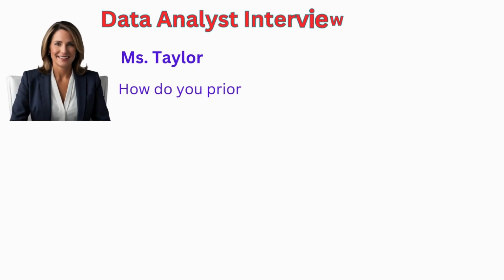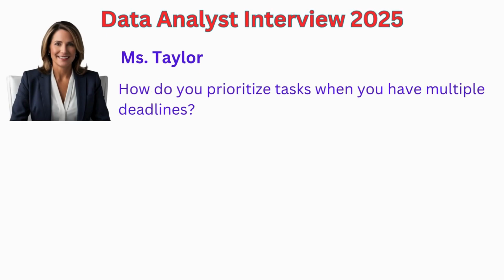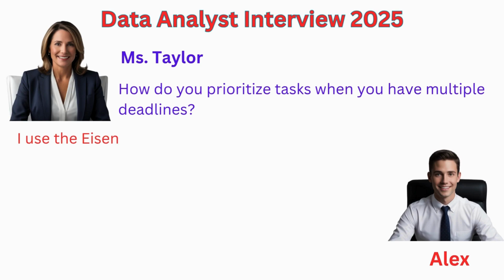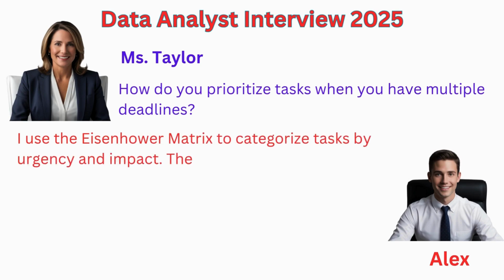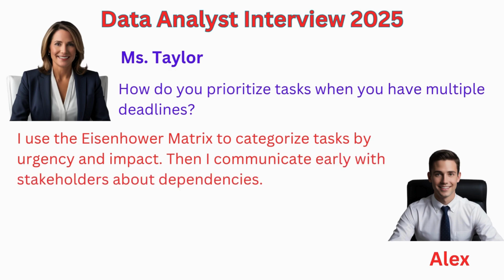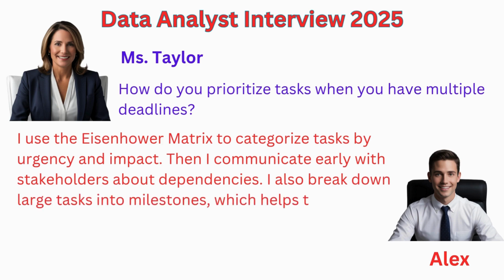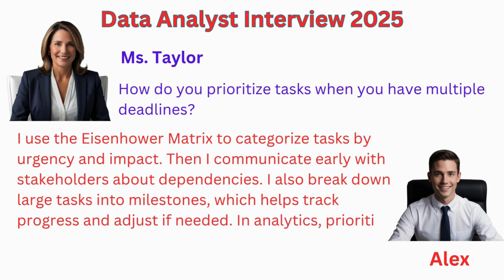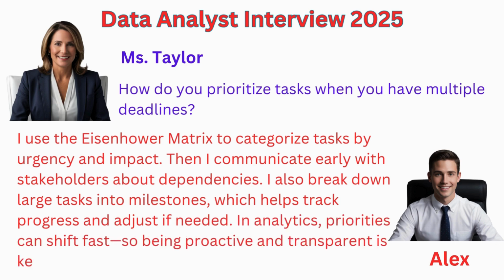See How a Data Analyst Answers Tough Interview Questions!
In this 14-page guide, you’ll unlock:
    The 3-Anchor Framework™ to build instant trust.
    How to bypass AI biometric filters (HireVue/LinkedIn).
    The "Flawless Flaw" strategy for high-agency candidates.

Stop being ghosted. Get the Blueprint now. ⬆️

🎯 Complete Data Analyst Mock Interview - Land Your Dream Job in 2025!
Watch this realistic data analyst interview simulation featuring common questions asked at top tech companies. Perfect for interview preparation and career advancement!
📌 What You'll Learn:
✅ Essential data analyst interview questions and expert answers
✅ How to explain technical concepts to non-technical audiences
✅ Salary negotiation strategies ($90K-$105K range discussed)
✅ Real-world project examples (cohort analysis, churn prediction)
✅ SQL, Python, Tableau, and dashboard experience discussion
✅ Data cleaning and integrity best practices
🔥 Key Topics Covered:

Customer segmentation and A/B testing
Data visualization with Tableau and Power BI
SQL queries and Python pandas workflows
Stakeholder communication strategies
Project prioritization techniques
Career growth and learning mindset

Perfect for entry-level to mid-senior data analysts preparing for interviews at startups, SaaS companies, and Fortune 500 organizations.
Watch a full data analyst "mock interview" and get expert "interview tips".  See realistic "interview questions and answers" and learn how to handle tricky topics. Improve your "job search" skills with this video.

Participate in a realistic "mock interview" with Ms. Taylor, a hiring manager, and Alex, a skilled "data analyst". Hear "interview questions and answers" about tricky topics like messy data and disagreements, and get "career advice" on handling different scenarios. This video will help you ace your next job "interview tips".

Watch a realistic data analyst "mock interview" and learn the best "interview tips"! This video features a hiring manager asking realistic questions to assess the candidate's skills and fit for the role. Alex shares detailed answers, demonstrating key "data analysis" skills and how to handle tricky "behavioral interview" topics.